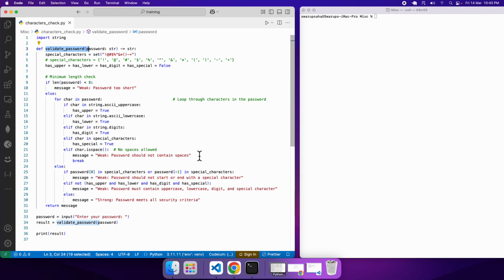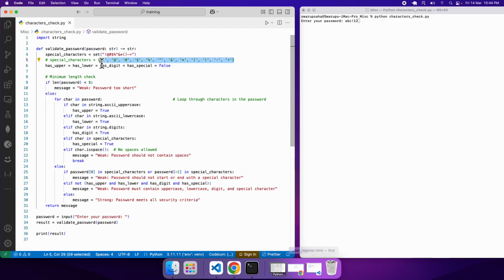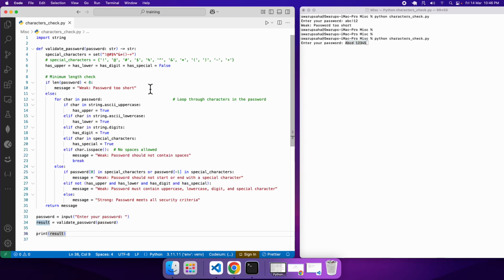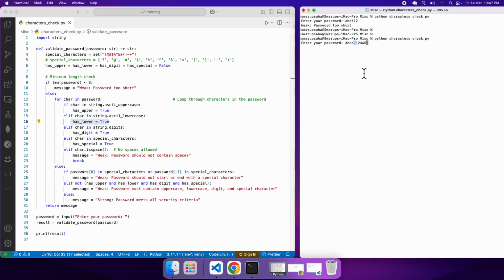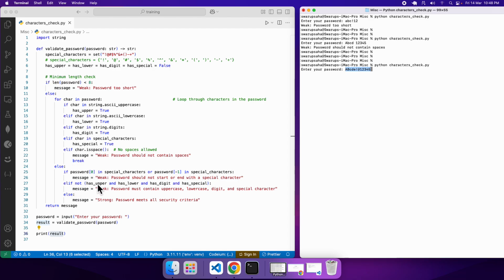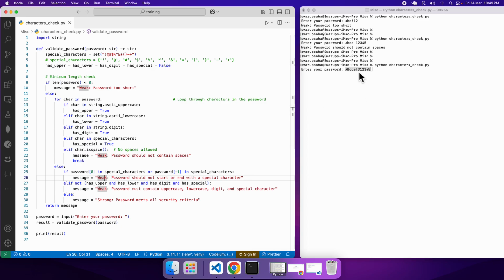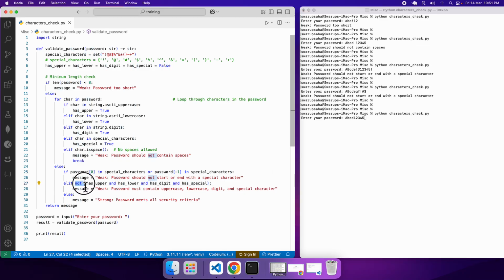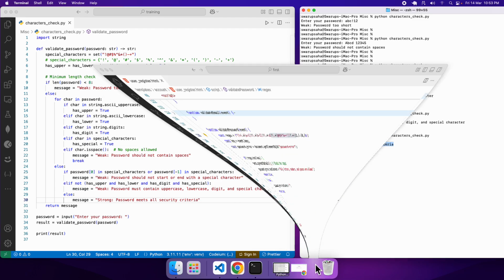Strong Password Validation in Python | Secure Your Accounts Like a Pro! (Miscellaneous - 3)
In this video, we dive into the world of password security and explore how to write a Python program that validates passwords based on strict security rules.

Our script ensures that passwords meet industry standards by checking for minimum length, uppercase and lowercase letters, digits, special characters, and more. We also prevent weak patterns like passwords starting or ending with special characters or containing only numbers or letters. By the end of this tutorial, you'll have a fully functional password validation script that you can integrate into your projects or enhance further!

What You’ll Learn in This Video:
✅ Importance of strong passwords
✅ Using loops & conditionals for validation
✅ Working with Python’s string module and sets
✅ Avoiding common security pitfalls
✅ Enhancing security with simple yet powerful techniques